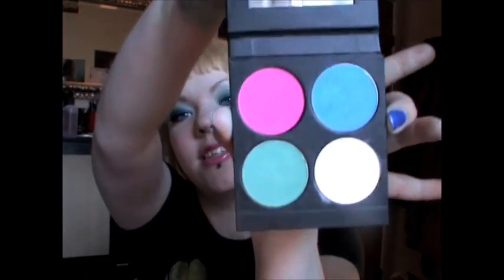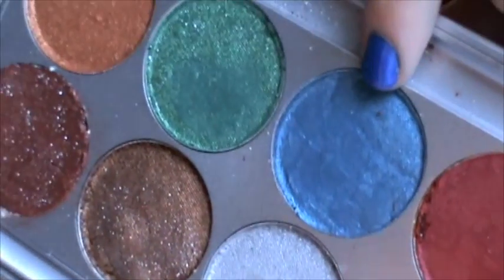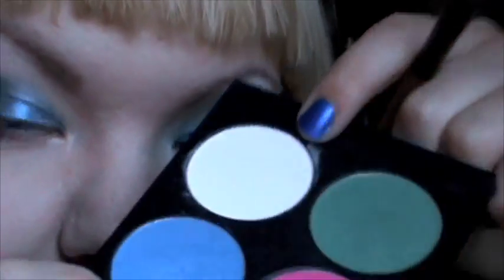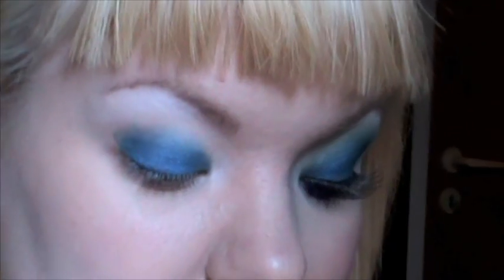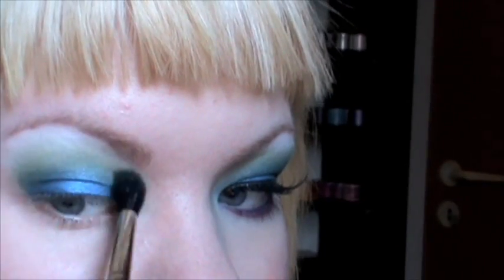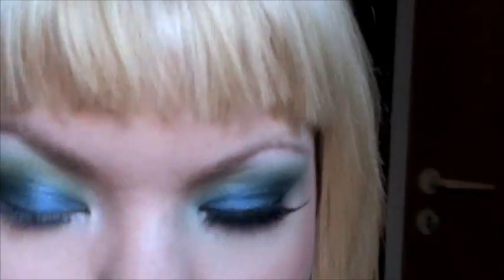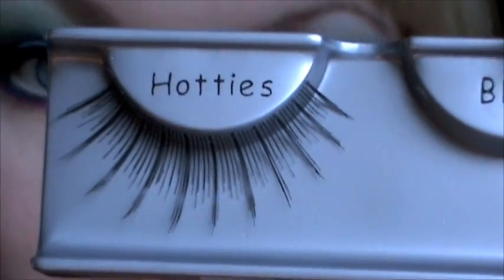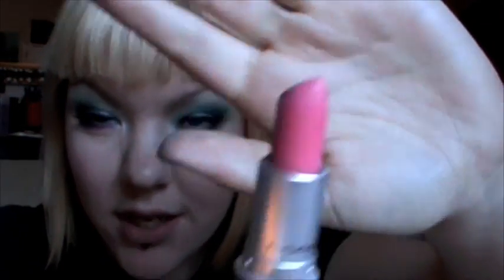Sweetheart tutorial using Sugarpill cosmetics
This is an old video from when I used to do tutorials pre 2011.

In this video, I created a look using the Sugarpill Sweetheart palette featuring the Sugarpill Eyeshadows in Tako, Afterparty, and Midori.

PRODUCTS MENTIONED/USED:
ArtDeco eyeshadow base
Mehron metallic blue aqua color
Sugarpill Tako e/s
Sugarpill Afterparty e/s
Sugarpill Midori e/s
Sugarpill Absinthe e/s
MAC Plumage e/s
Sugarpill Dollipop e/s
MAC Point Black lll
Ardell Hotties lashes

Face:
MAC SFF NC15

Cheeks:
Benefit Posie Tint
MAC Perfect Topping MSF (LE w/ Sugarsweet '09)

Lips:
MAC Pink Nouveau l/s
MAC Totally It! l/g (LE w/ Fafi '08 and Magic, Mirth & Mischief '09)

Hi, I'm Sofie!
I'm a working makeup artist and I'm excited to share my little tips, tricks, and experiments with you on here!